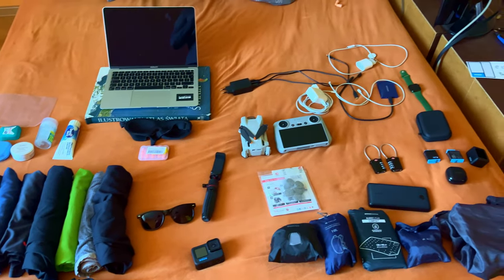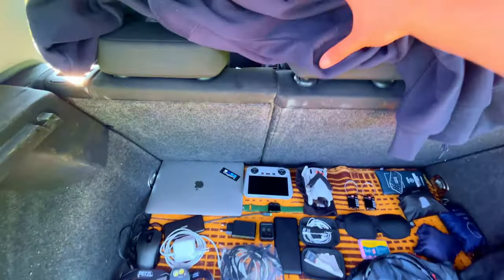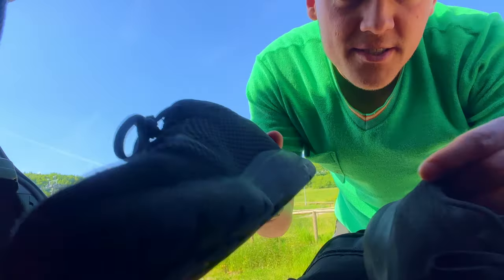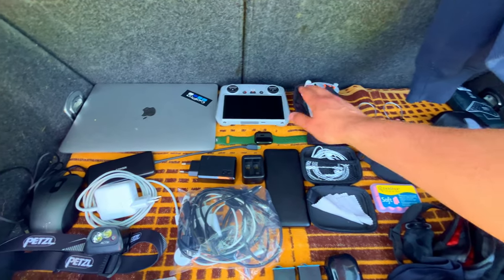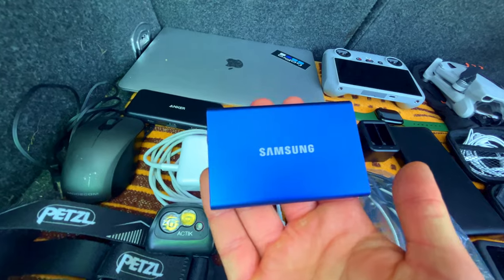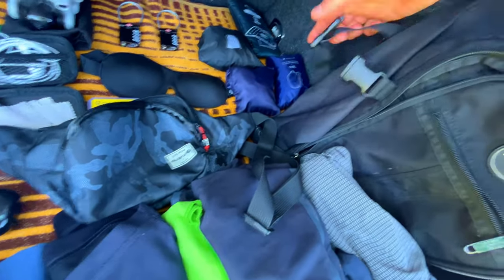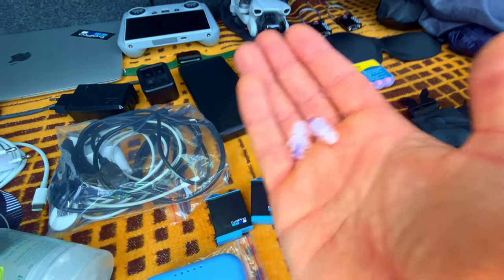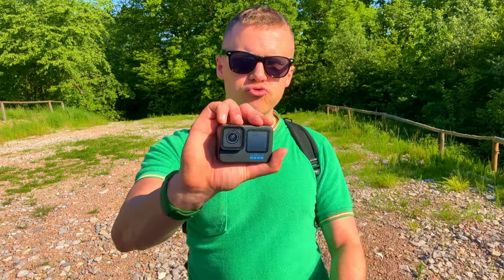What’s in My Backpack Traveling Europe for 30Days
What’s in My Backpack:
Backpack
Cabin max
40 x 20 x 25 cm, 20l

Clothes
1 4f hoodie
2 pants
2 shorts
1 polos shirt
4 t shirt
3 pair od socks
3 underwear
Sunglasses
Fanny pack

Shoes
FLIP FLOPS
Skechers go walk 6

Toiletries:
Bar of shampoo soap
toothbrush
toothpaste
Dental Floss
Vaseline my  hair product
Natural salt deodorant
microfiber towel
Zip log plastic bag
Nail clipper

Electronics:
GoPro hero 10
GoPro charger
3 gopro batteries
3 micro sd cards
DJI mini 3 +controller
3 ports USB charger
MacBook Air m1
Anker dongle
Mouse cheapest on the internet
Ulanzi mt-08 tripod
Samsung galaxy buds live
Power bank  anker 20000mah
Apple earpods+case
Apple Watch 7 and cable
Headlamp Petal Actik core

Sleep:
Ear plugs
Pluggerz Uni Fit (UniFit) Music earplugs
Sleep mask
1 tank top  for sleep

Important:
Wallet
Revolut debit card
Cash
ID, passport, insurance
Reusable Plastic Bags for dirty clothes and Groceries
2 Padlocks
umbrella